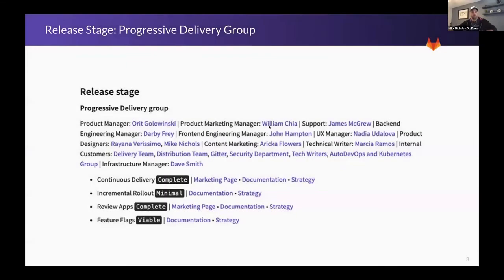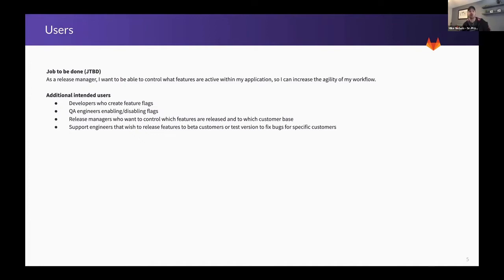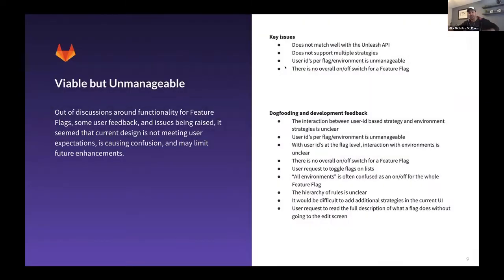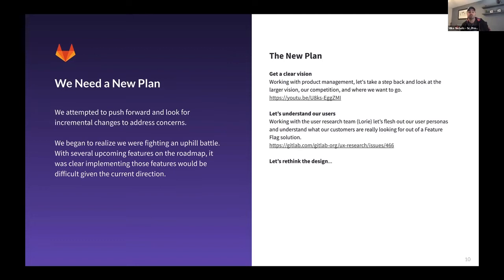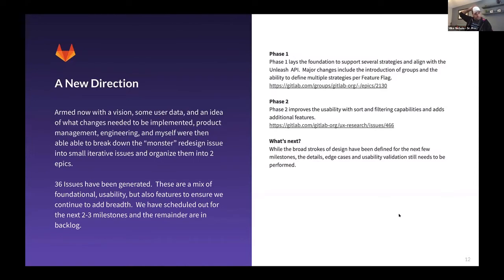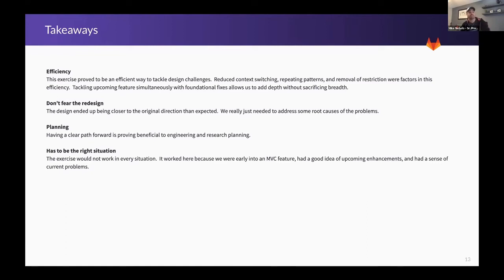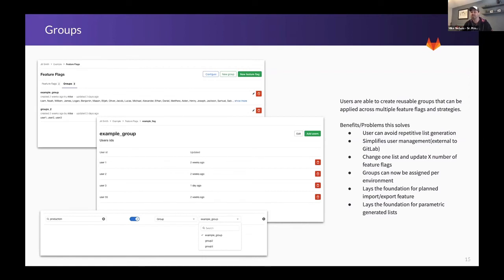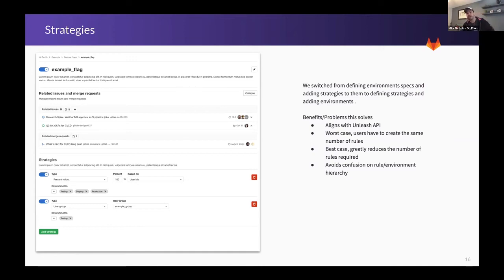UX Showcase: Feature Flag Redesign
Mike shares UX work on redesigning Feature Flags in GitLab Release